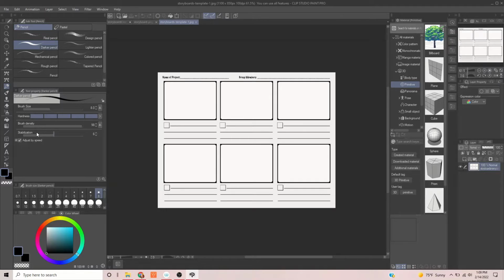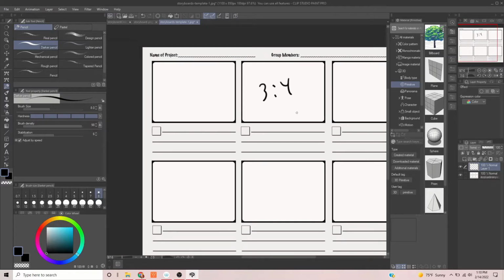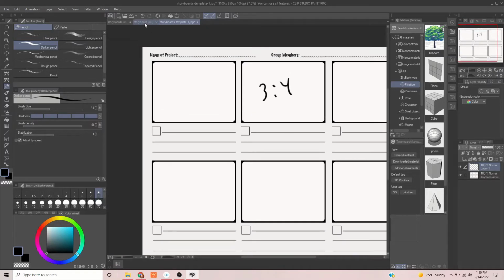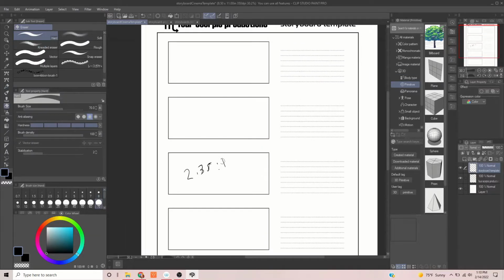Make Your Movie: Storyboarding Pt 1: Perspective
You wrote a script and want to make storyboards.  But you don't know how to draw good? No worries - in this series, I walk you through bare minimum you need to know to draw your shots out on paper.
In this episode, I discuss Aspect Ratio and Perspective.

Check out the novelization for the upcoming feature film CYBER FIGHTER:
CYBER FIGHTER the novel
Comic Adaptation of the short film